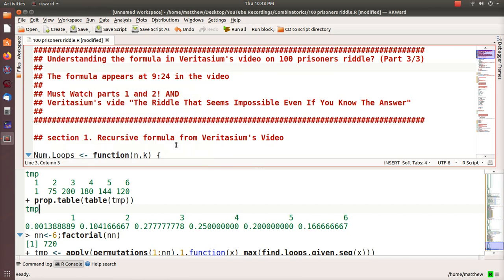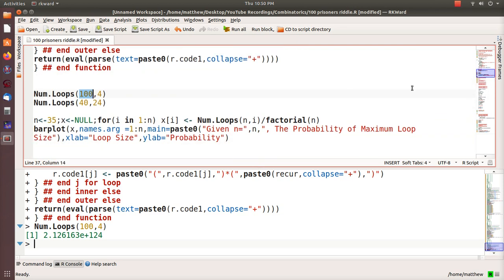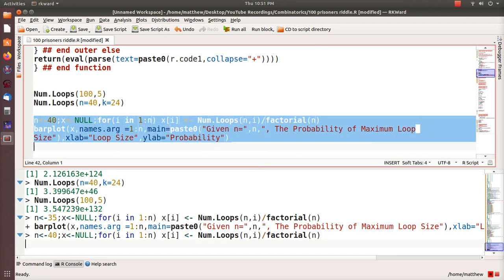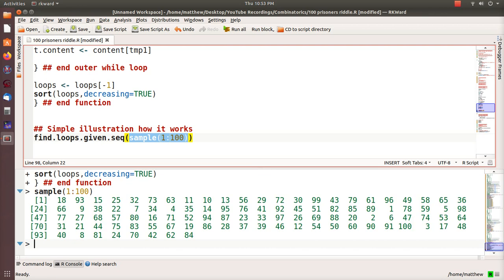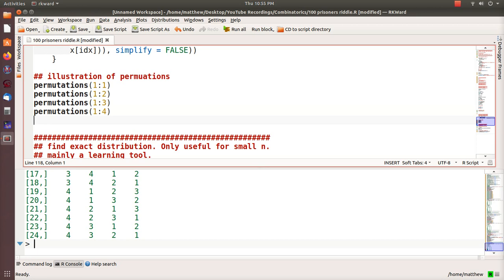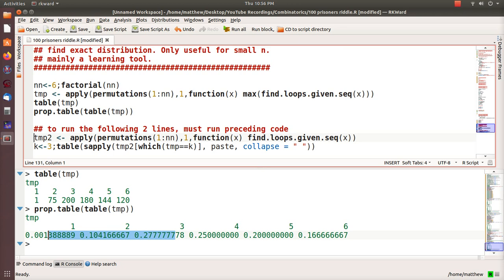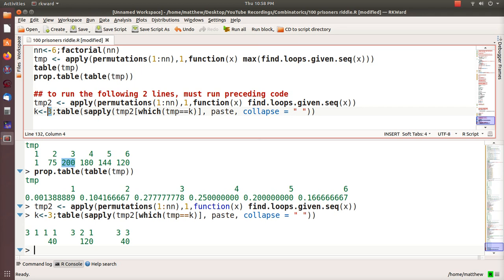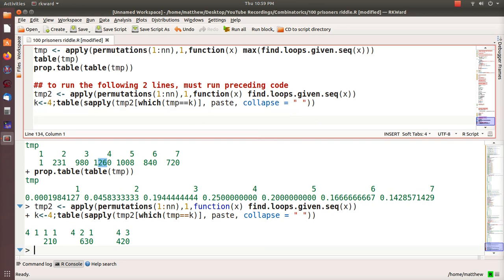(Part 3/4) Understanding the formula in Veritasium's video on 100 prisoners riddle?